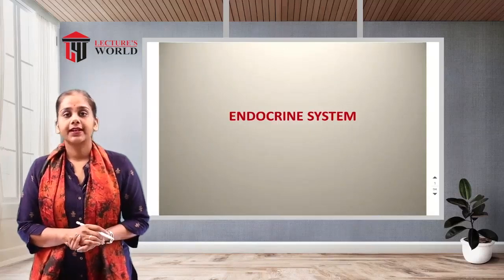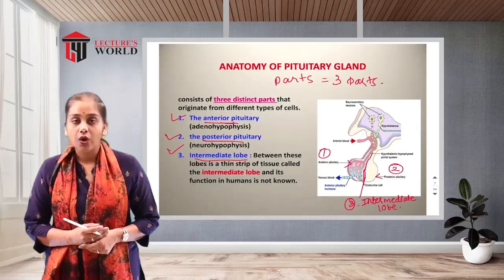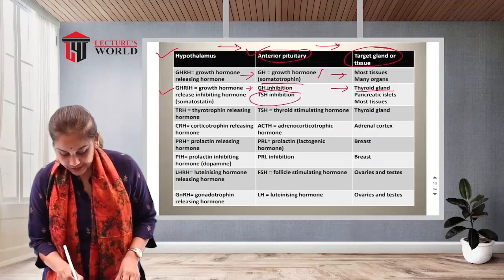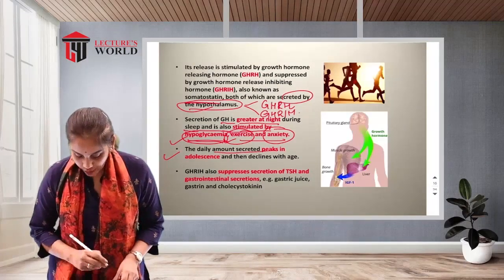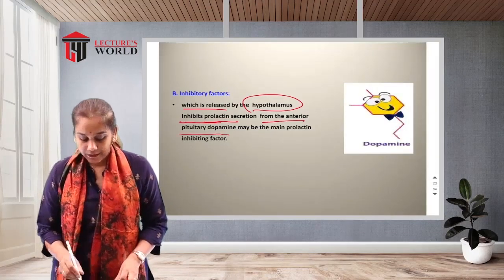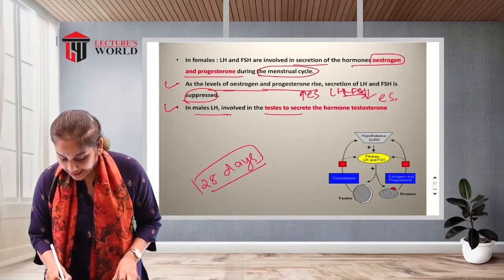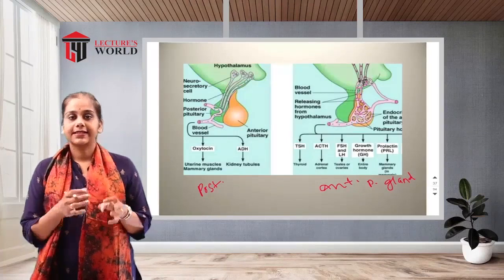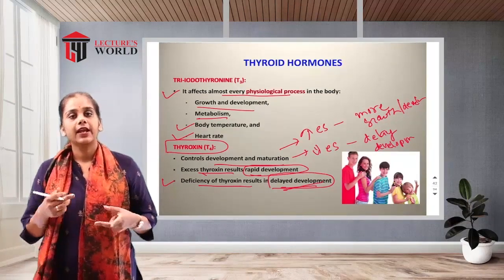GNM 1st Year-Anatomy & Physiology-The Endocrine System Endocrine Glands Pituitary, Pancreas